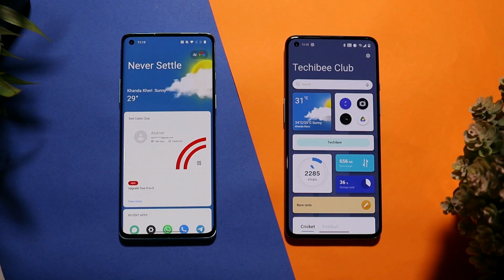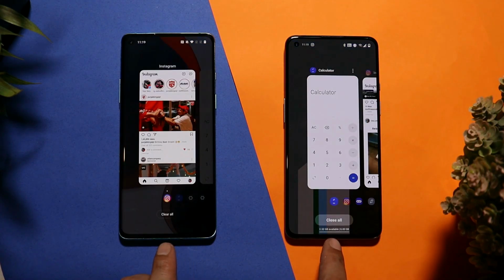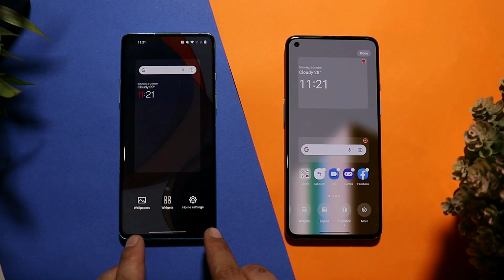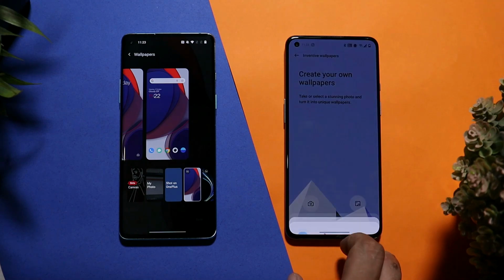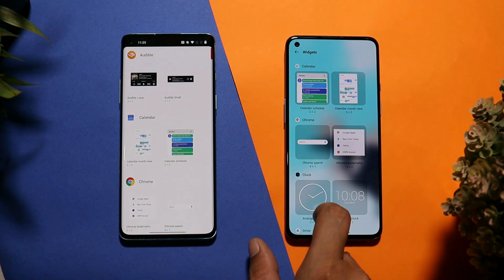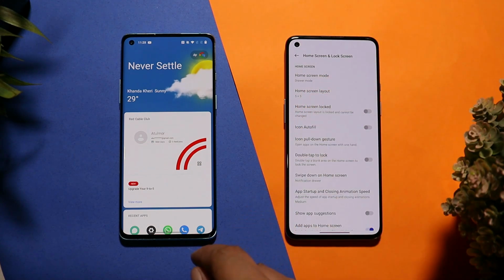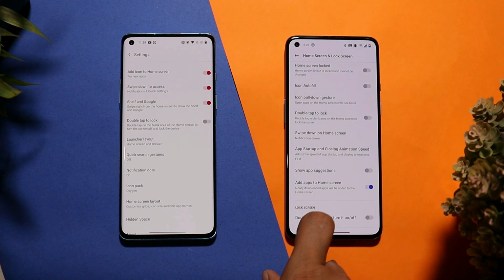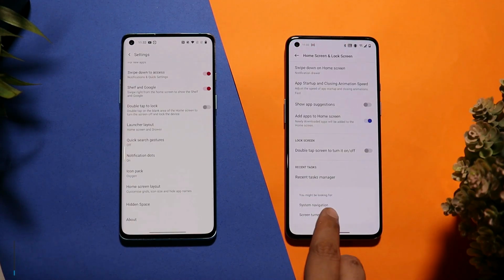Android 12 ColorOS launcher vs OxygenOS 11 Oneplus launcher comparison! New features, Changes & More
Oxygen OS 12 Android 12 Developer Preview 2 released for OnePlus 9 and OnePlus 9 Pro which is a combination of Oxygen OS and Color OS, Check out all the changes & features of Color OS 12.

Oneplus 2.0 - Start of new Journey! No More OXYGEN OS for Oneplus | UNIFIED Software Coming Soon